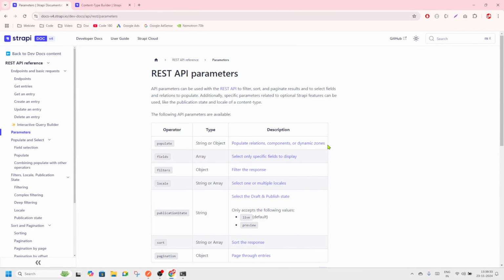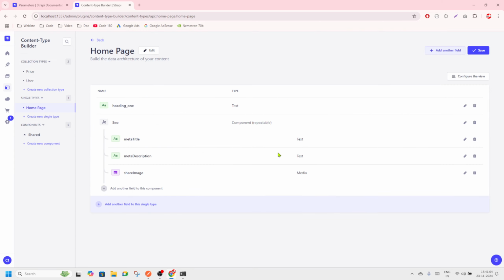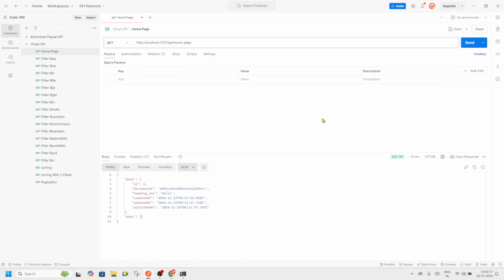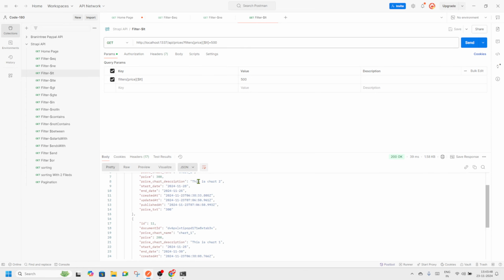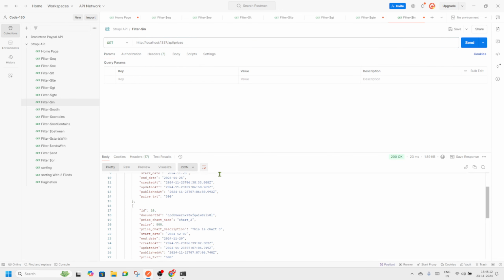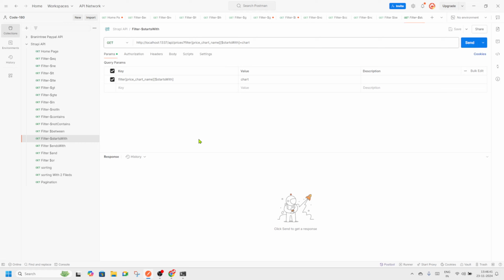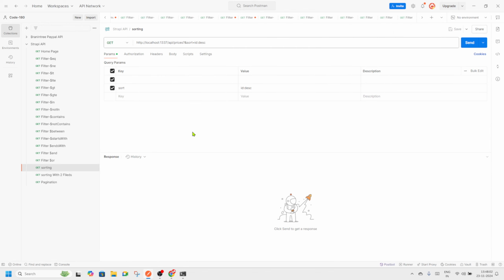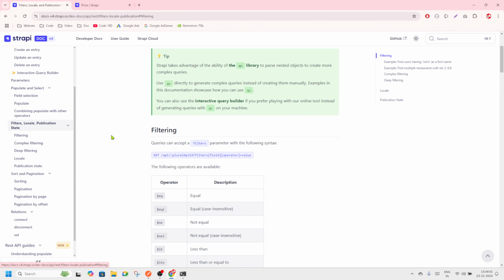Strapi Rest API | Filtering | Complex Filtering | Deep Filtering | Pagination | Sorting | Populate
In this YouTube video, we dive deep into the advanced features of Strapi's REST API, focusing on filtering, complex filtering, deep filtering, pagination, sorting, and population of data. Learn how to build powerful and optimized queries for your Strapi-based application. We'll cover how to filter content based on specific conditions, handle complex queries, and perform deep filtering to retrieve nested data. Additionally, you'll understand how to implement pagination to manage large datasets and use sorting to organize results efficiently. Finally, we'll explore how to populate related content in API responses, making your data management seamless and intuitive.